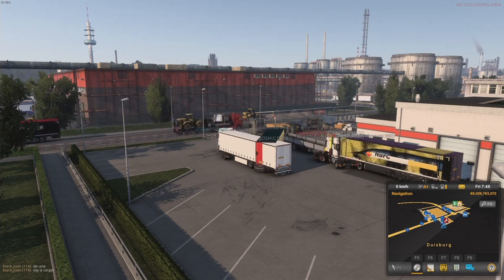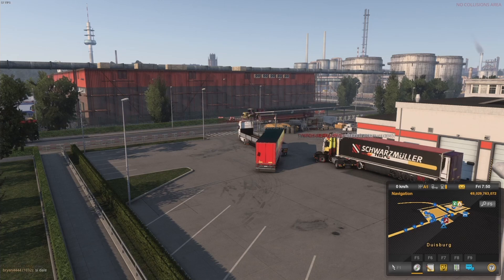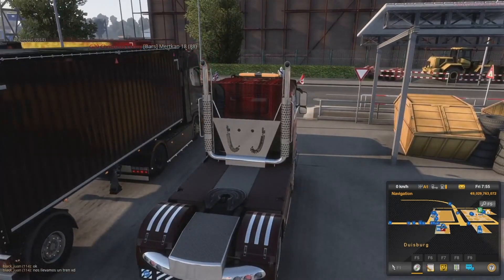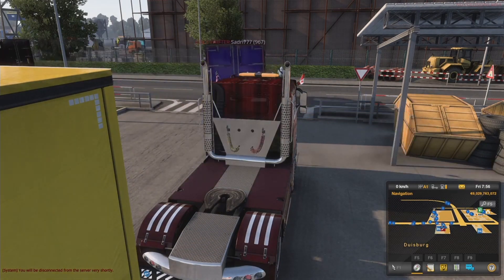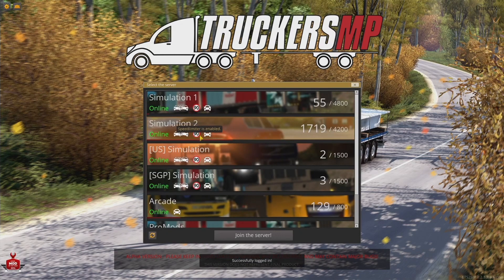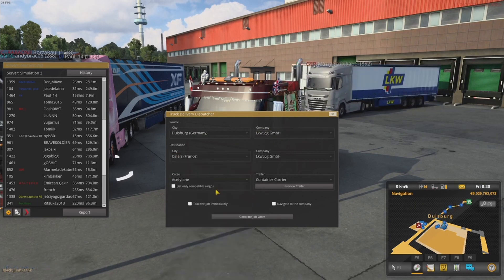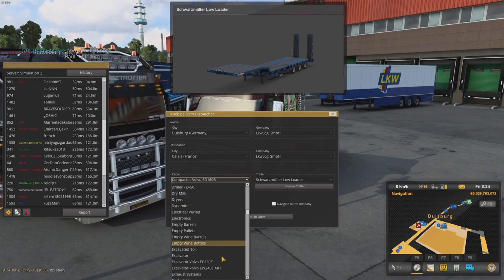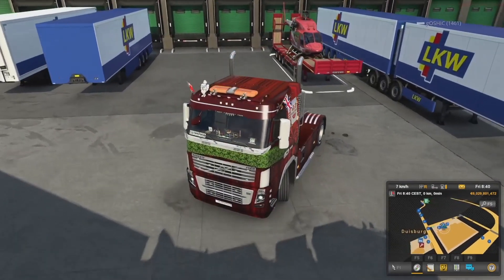Tutorial: New TruckersMP features in 2021/2022 (Quick reconnect, TruckersMP dispatcher)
TruckersMP is always bringing in new features for us to check out. Here's a quick look at some of the most recent changes to the game, and some neat tips and tricks for your next convoy or journey on the roads of Calais-Duisburg and beyond.

Want to join a TruckersMP convoy? Join our S.PLH TruckersMP VTC and join the craziness with us

0:00 Introduction
1:34 Quick disconnect and reconnect
3:47 TruckersMP dispatcher

Want to learn more about TruckersMP? Visit this guide to see my other tutorials

TruckersMP is a community-made, player-run game modification (mod) that brings multiplayer features to Euro Truck Simulator 2 and American Truck Simulator (games made by SCS Software), and is free and open for all users who have a legal copy of one of the supported games (Euro Truck Simulator 2 and American Truck Simulator).

TruckersMP is formerly known as Euro Truck Simulator 2 Multiplayer (ETS2MP) and American Truck Simulator Multiplayer (ATSMP).

Tutorial: New TruckersMP features in 2021/2022 (Quick reconnect, TruckersMP dispatcher) | ETS2MP | ATSMP